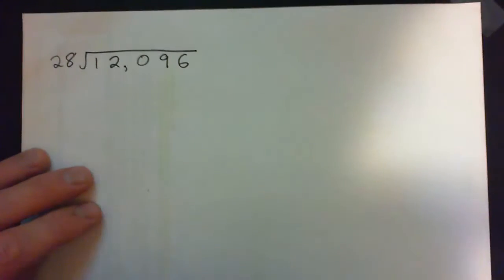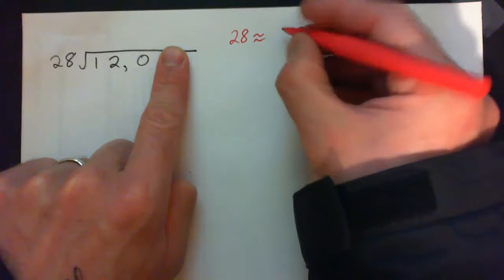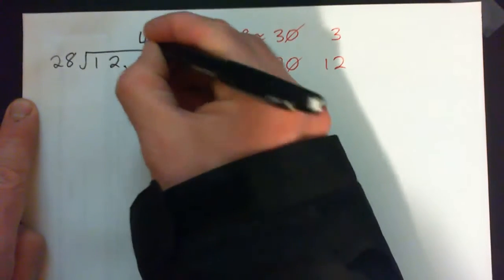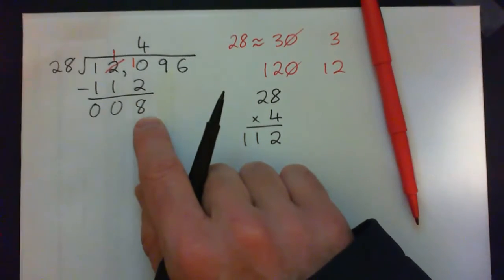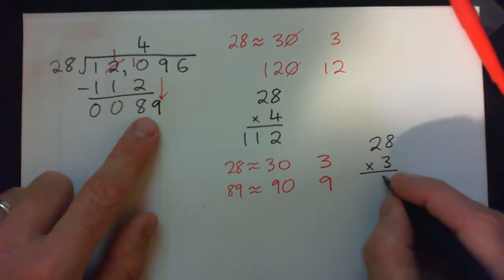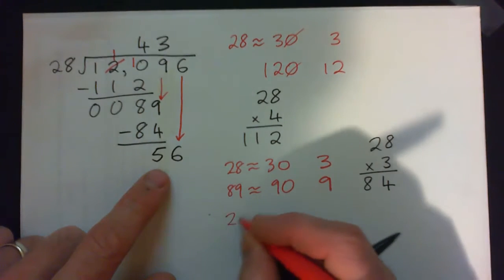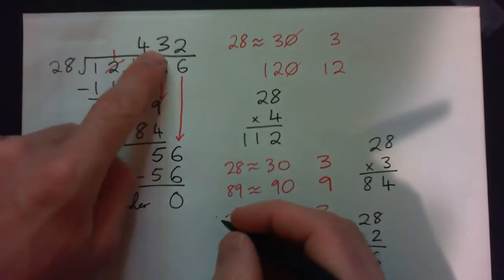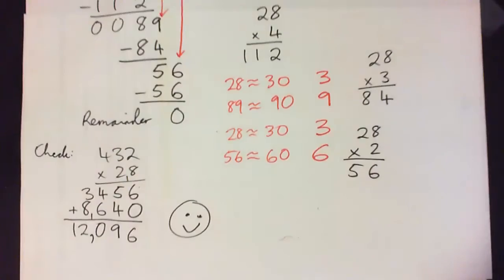1.6 q.41 Math 60